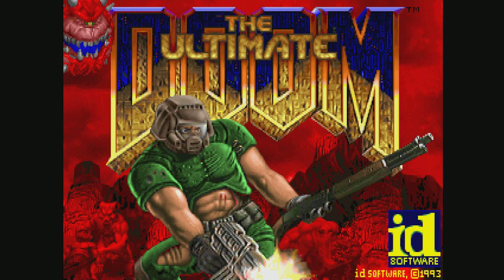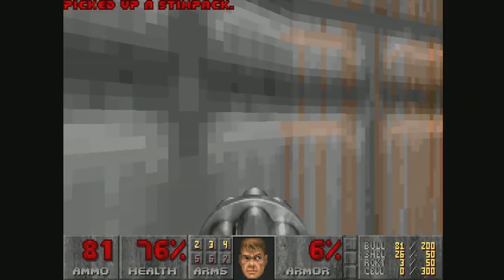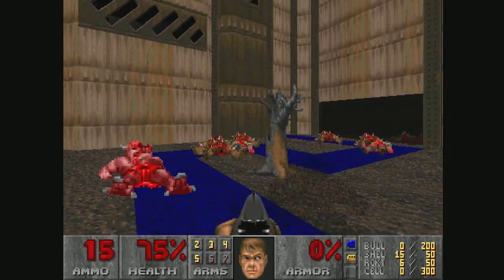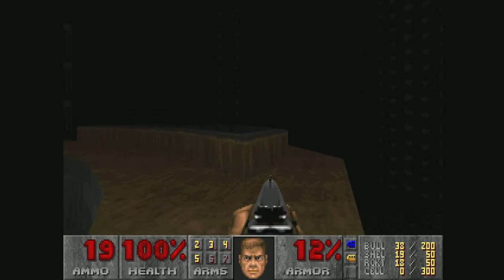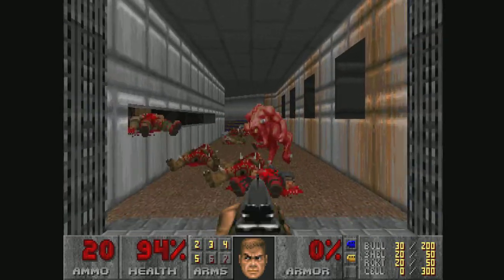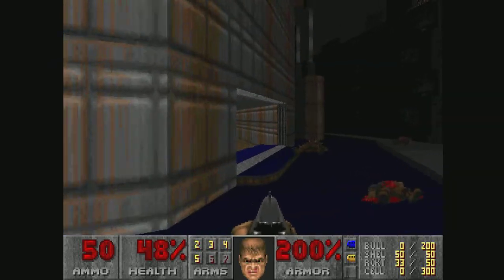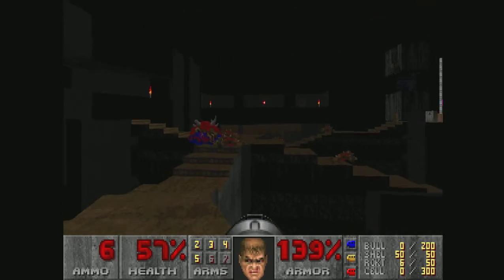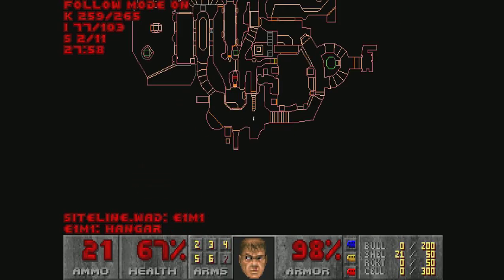FDA: "Siteline" by Worm